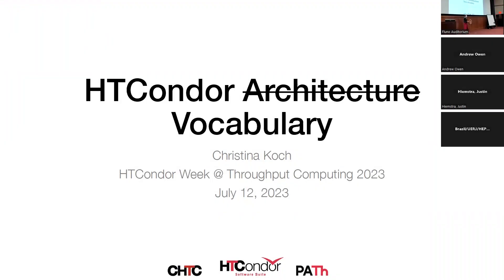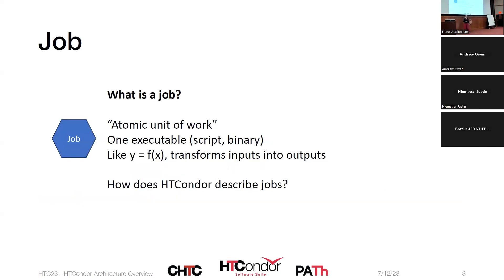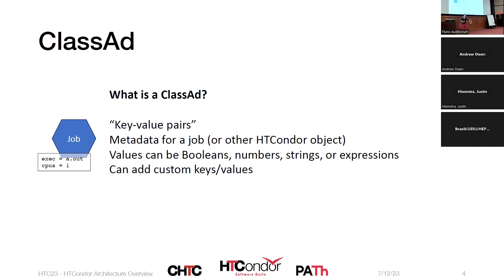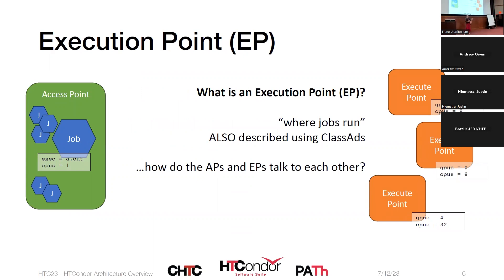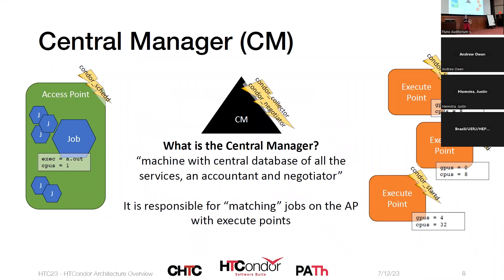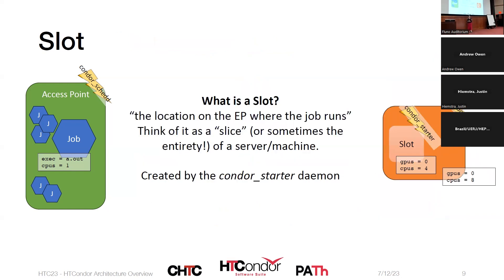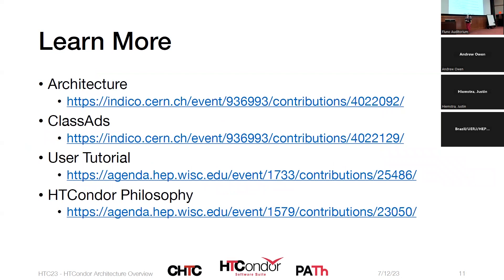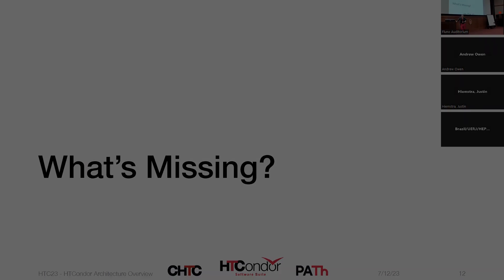HTC23 Intro to HTCondor Architecture (Vocabulary)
Christina Koch walks us through a variety of HTCondor-related terms that are important to know.

All talks, speakers, and materials from HTC23 All materials from past HTC Weeks and European Workshop Meetings